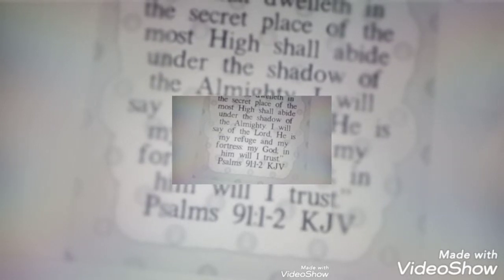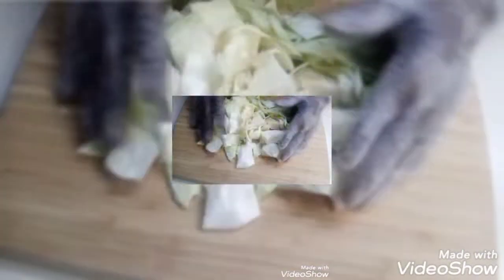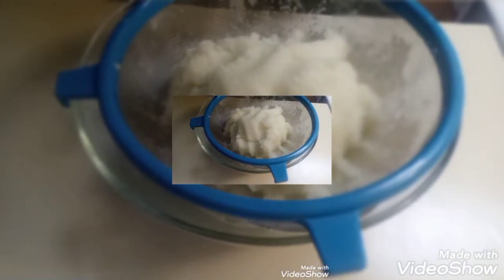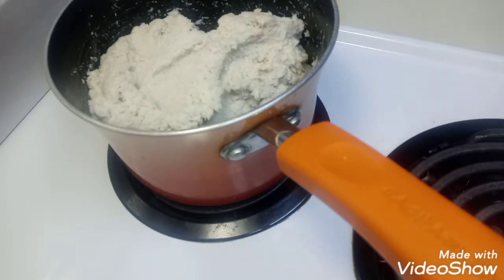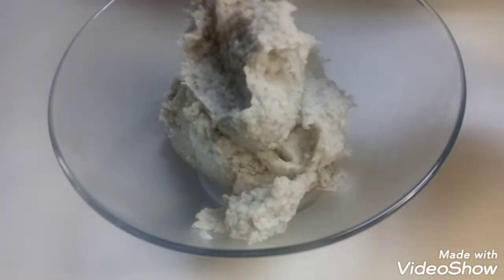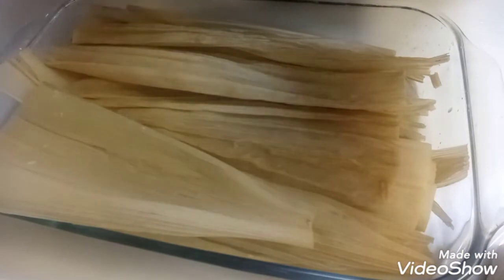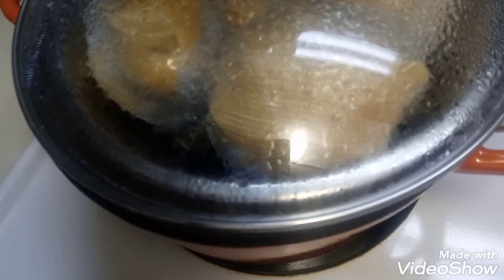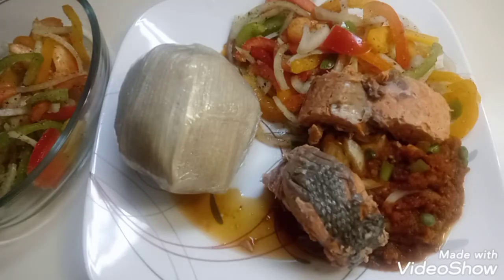Super Healthy Kenkey Recipe